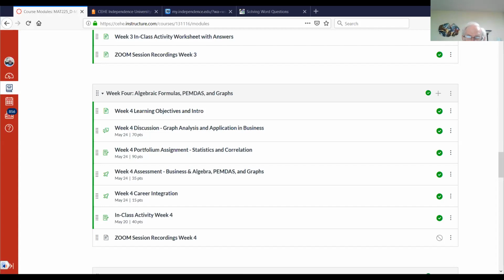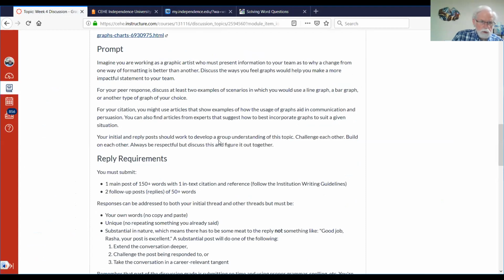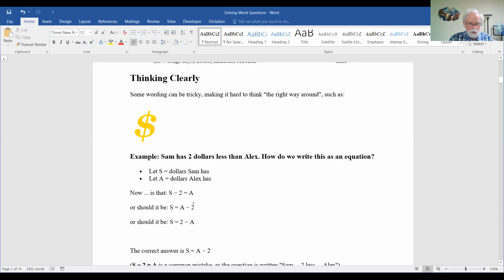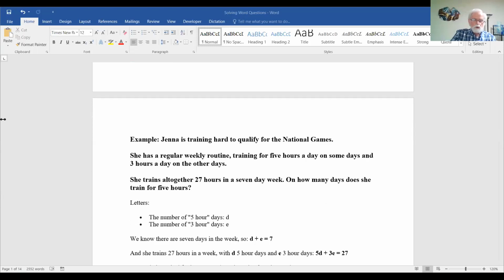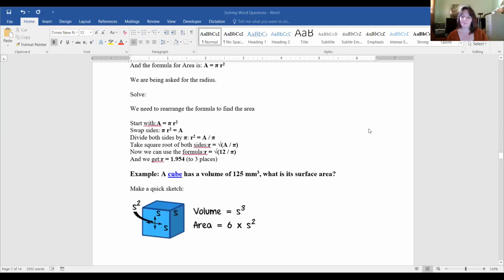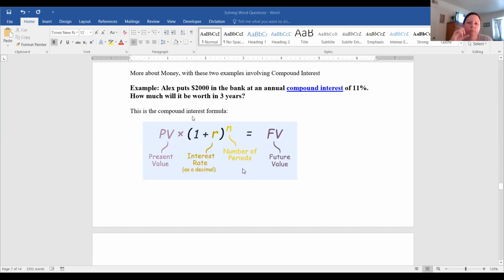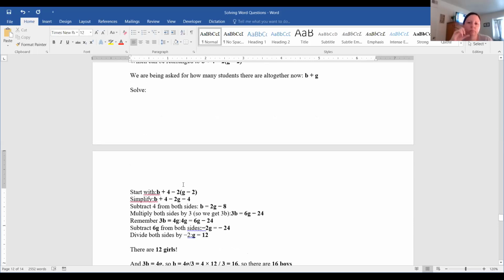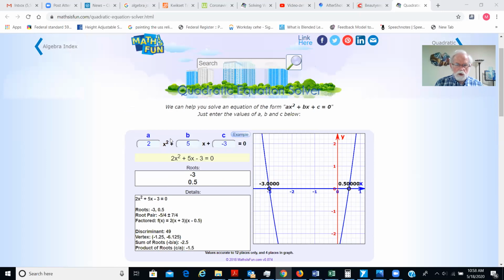MAT225 May 18, 2020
Video of recorded lecture